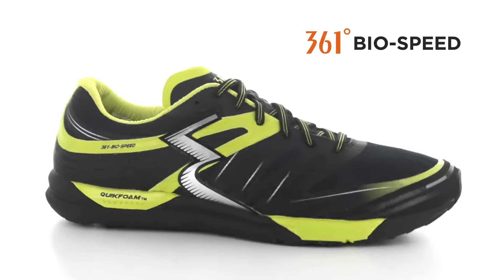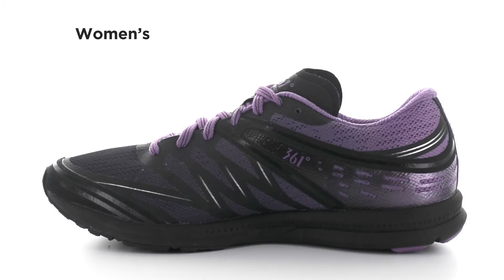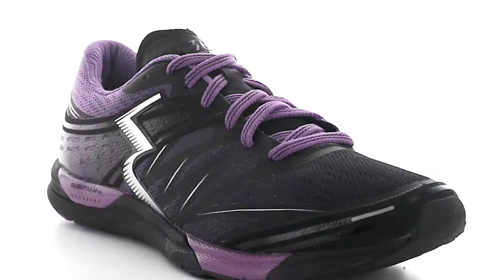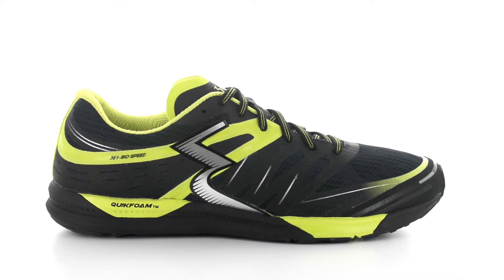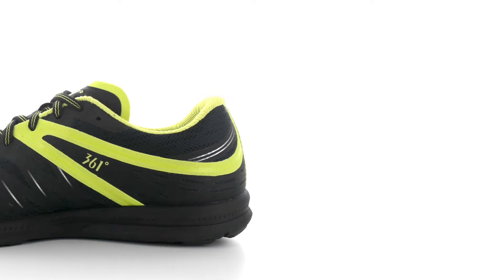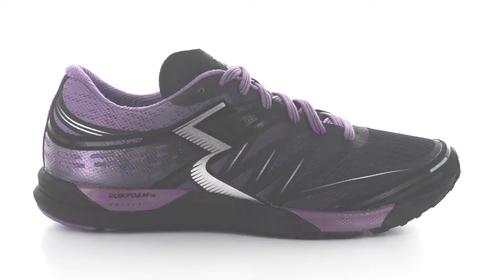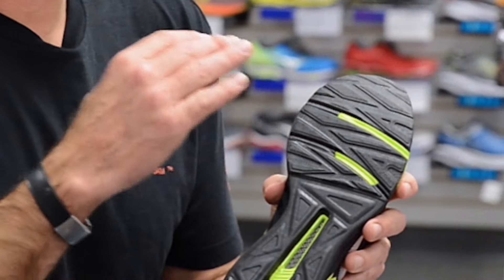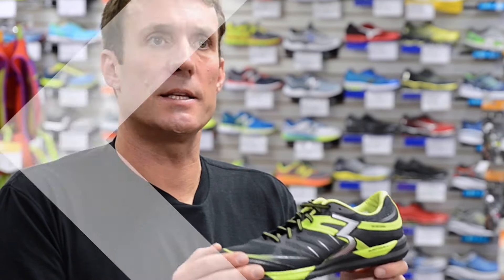Training Shoe Overview: 361 Bio-Speed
The 361 Bio-Speed is the perfect tool to secure your success in today's workout. Breathable air mesh with thermal printing an non-stitch film provide from fitting comfort and style. The QU!CKFOAM midsole provides a stable platform to enchance shock dispersion and maintain agility. The outsole features lightweight sticky rubber patterned for stability and response in multi-directional activities and a reinforced heel for added durability.

The 361 Bio-Speed will be available Spring 2016.